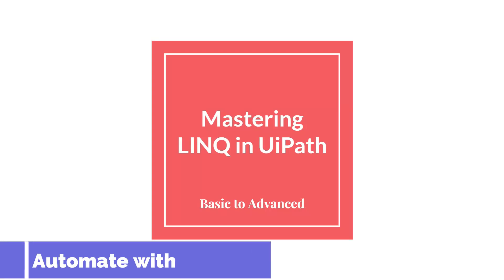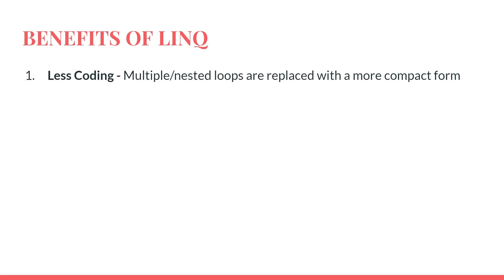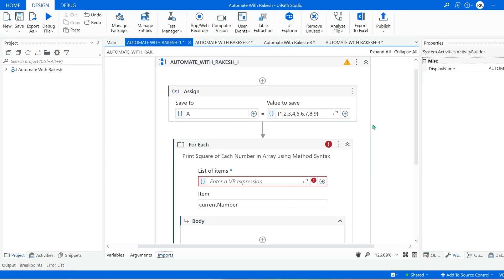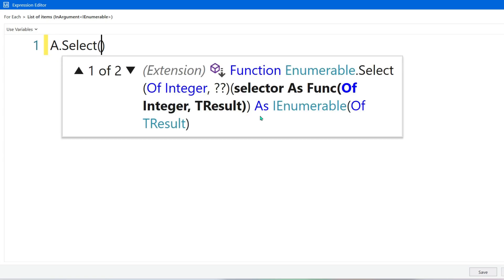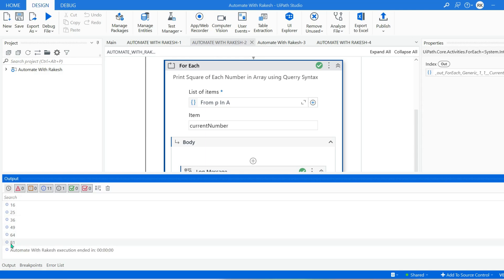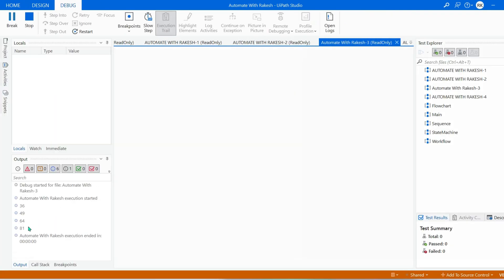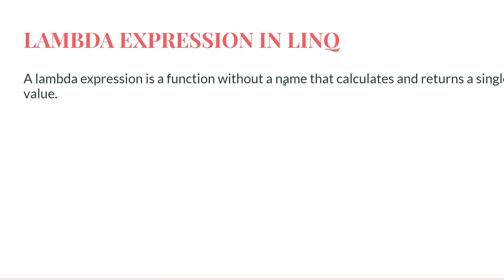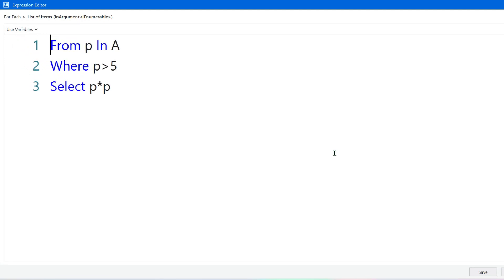Mastering LINQ in UiPath - BASICS TO ADVANCED | UiPath Automation Developer Professional Exam Prep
Dive into the world of LINQ in UiPath and master it from basics to advanced levels for your Automation Developer Professional Exam preparation. Explore the intricacies of LINQ and unlock its potential in UiPath automation. Elevate your skills and excel in the exam with this comprehensive guide.
Get Answers to:
What is LINQ in UiPath?
What is the benefit of LINQ?